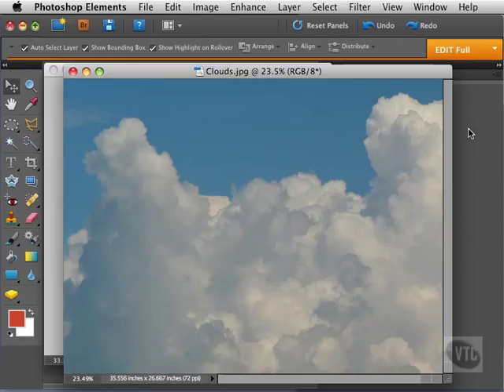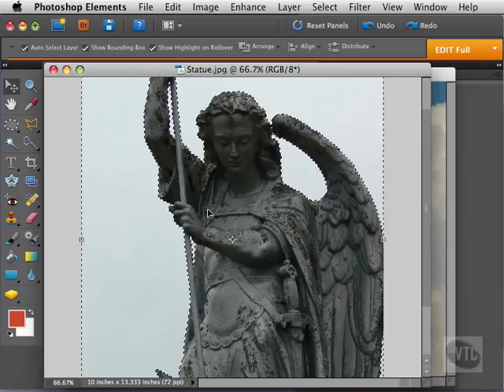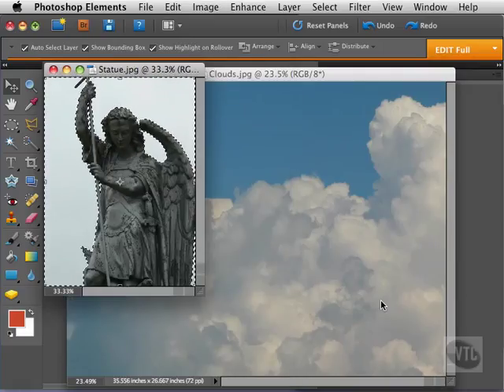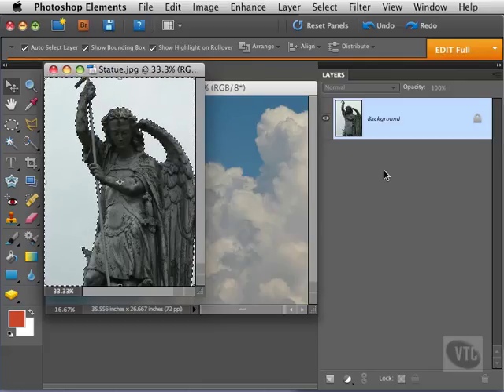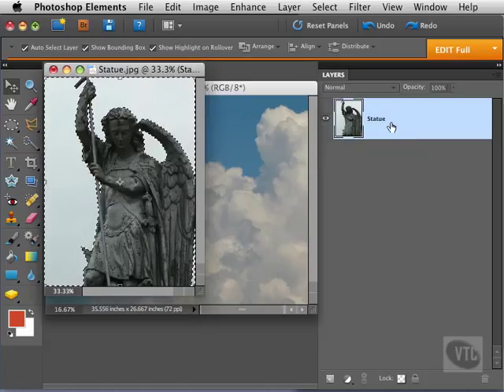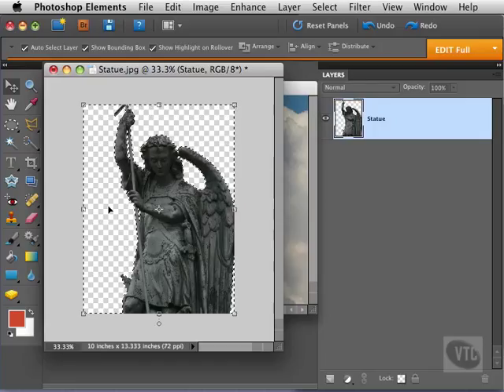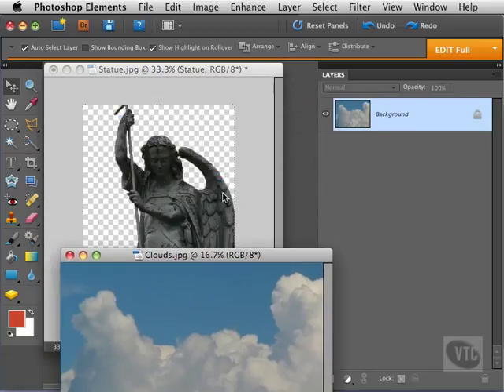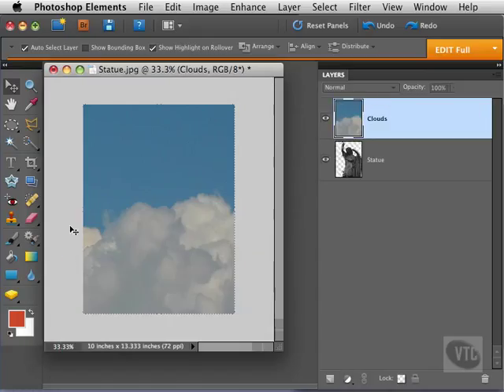Combining Images pt 1